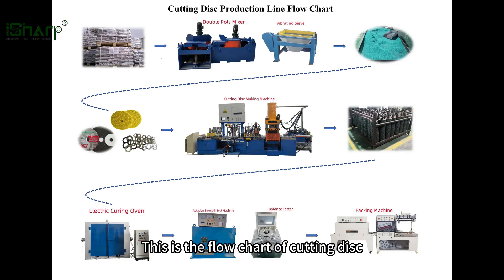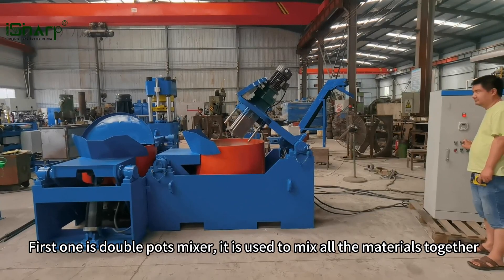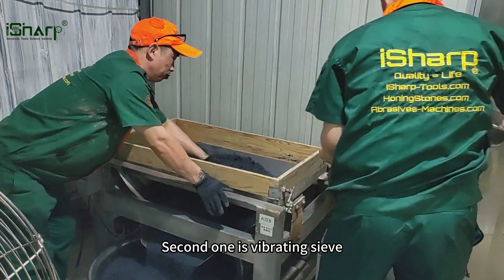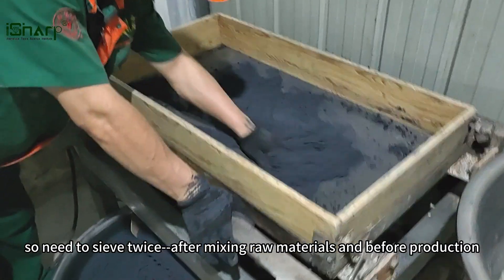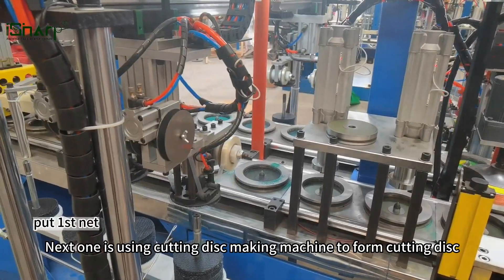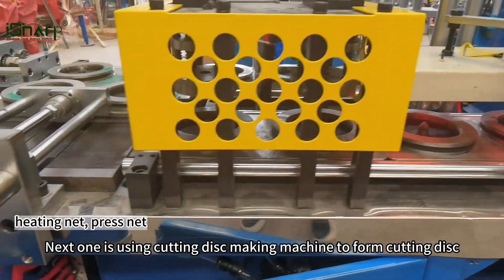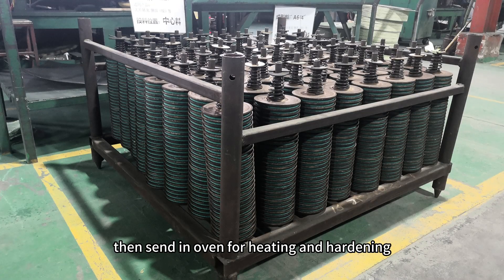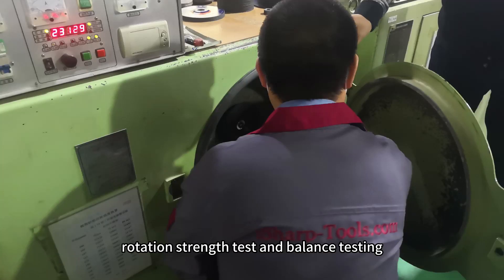How to make cutting discs and grinding wheels with cutting disc grinding wheel manufacturing machine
How to produce cutting discs and grinding wheels, and what equipments needed for cutting disc and grinding wheels manufacturing? Our manufacturer and factory can produce cutting disc making machine for shaping cutting disc. Our supplier in China can also ensure strict quality test, including basic size and appearance check, rotation strength test and balance testing.
iSharp Abrasives Tools Science Institute
Add: A2507, Kaixuanmen, Zhongyuan District, Zhengzhou, Henan, China.